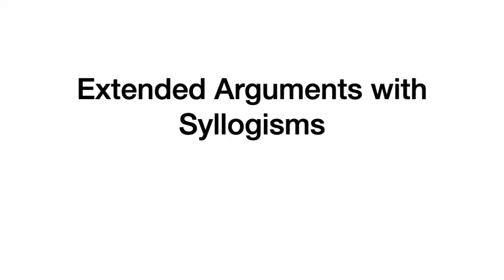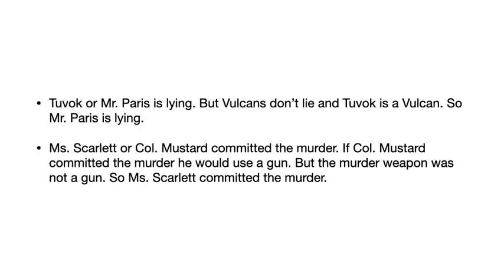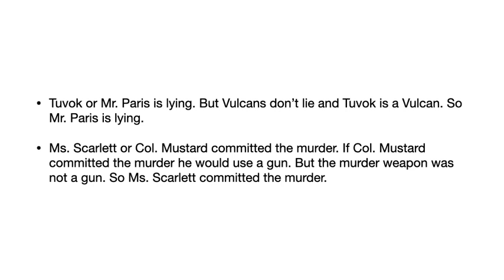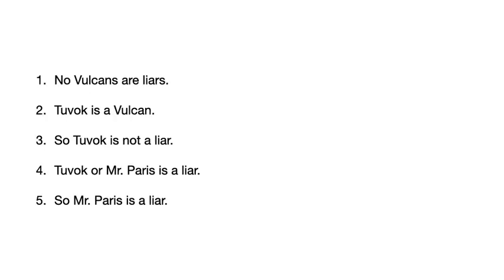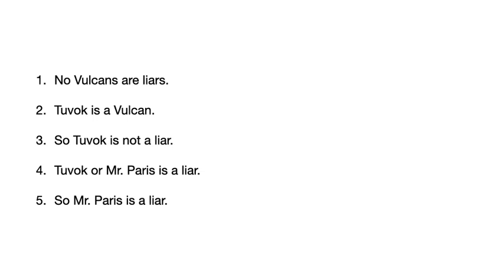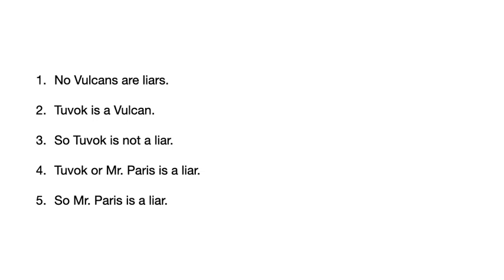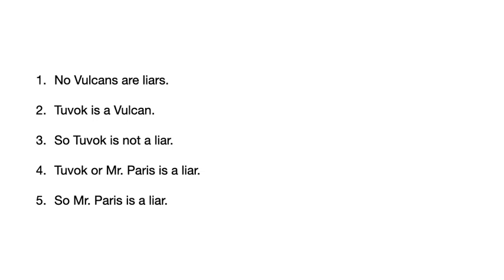Reasoning with Syllogisms Lecture 4